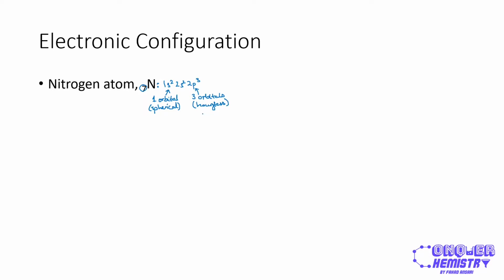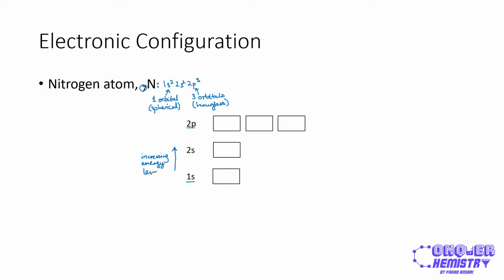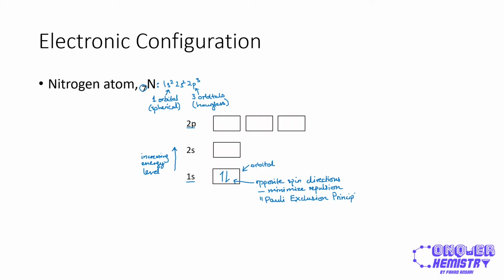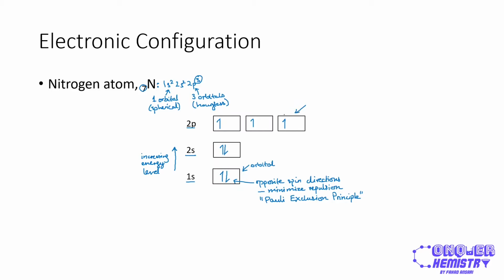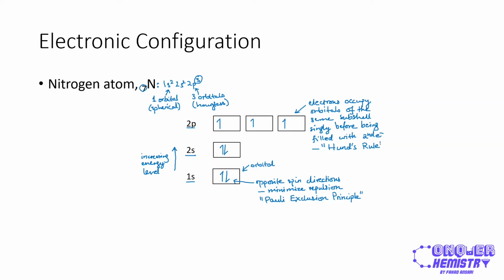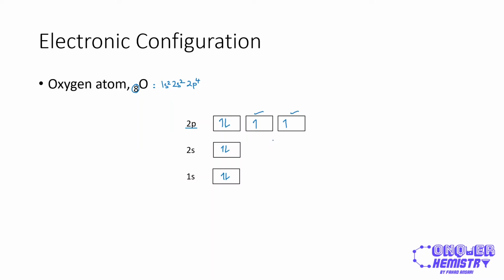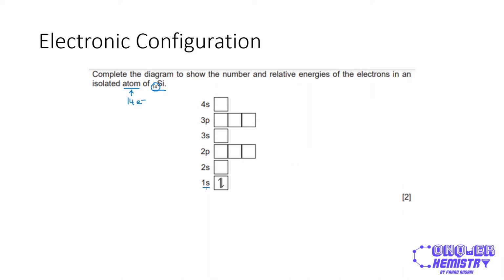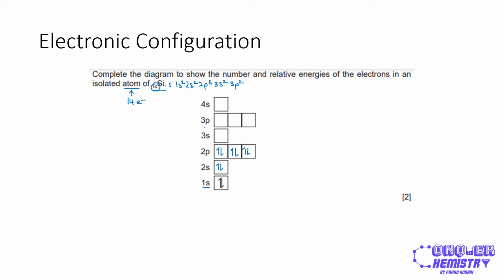Atomic Structure - Part 5 | Pauli Exclusion Principle | Hund's Rule | AS Level | Conquer Chemistry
In this video, the last of a 3-part series on electronic configuration, we go one step further by looking at how to arrange electrons in the orbitals within subshells, using what is known as the "box notation". This requires an understanding of the Pauli Exclusion Principle and Hund's Rule, which we explain in simple terms in this video before looking at examples of writing electronic configurations using box notation for small atoms.